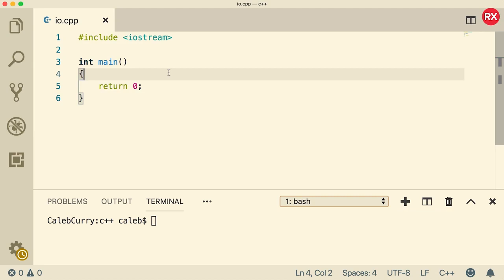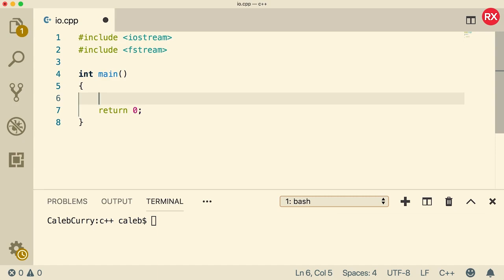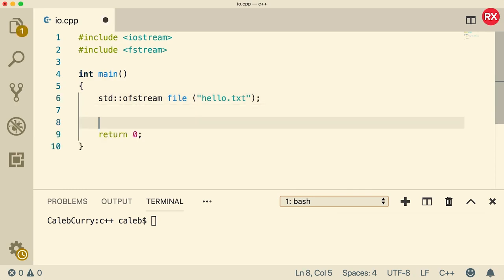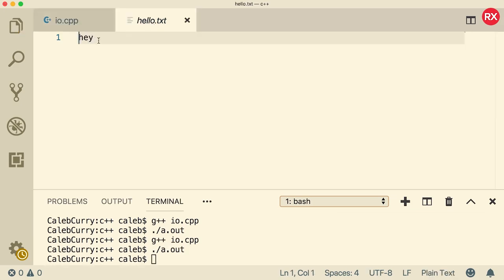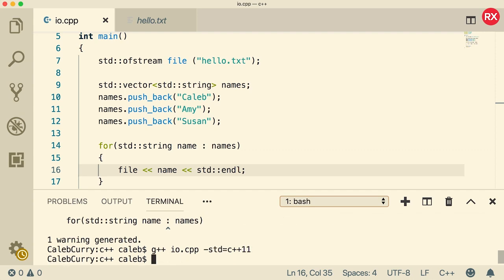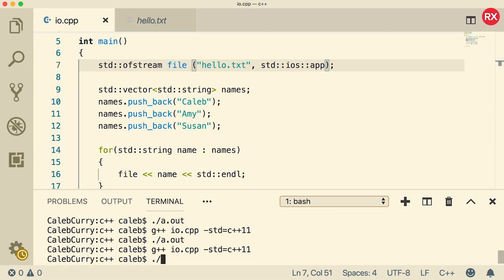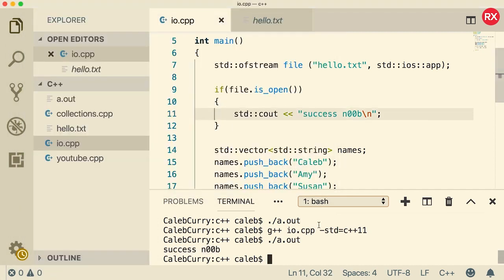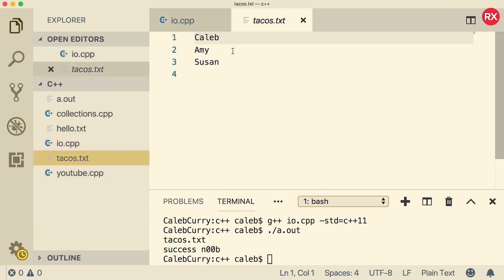C++ Programming Tutorial 60 - Writing to Files with ofstream